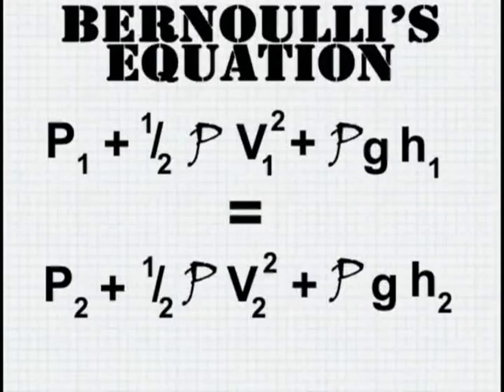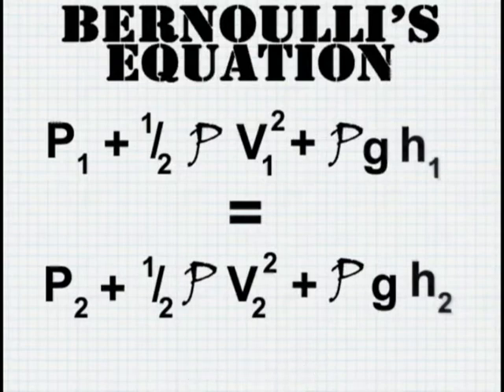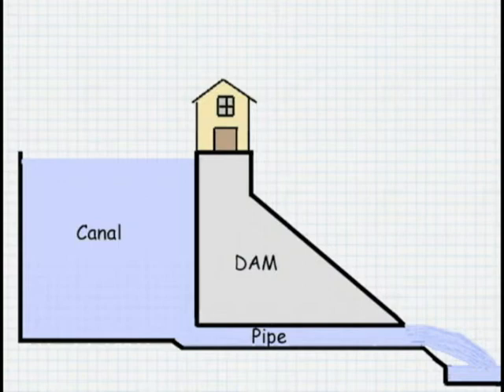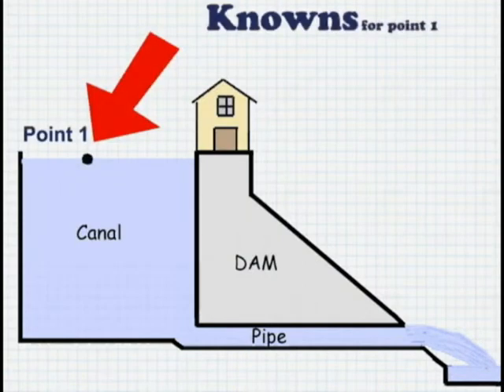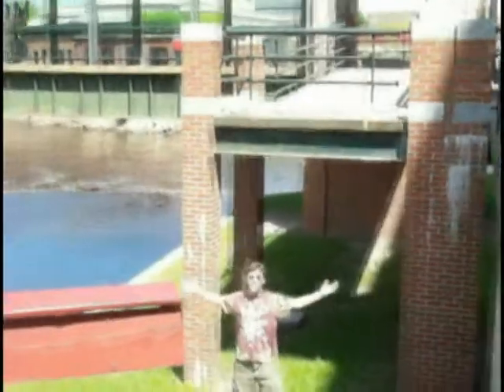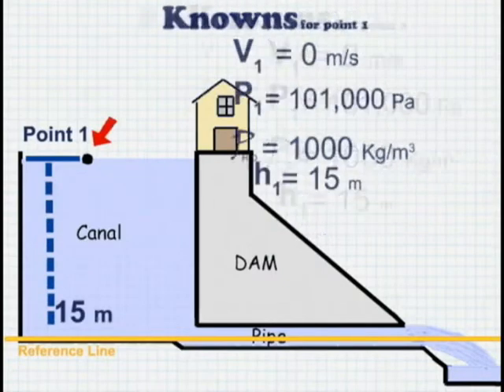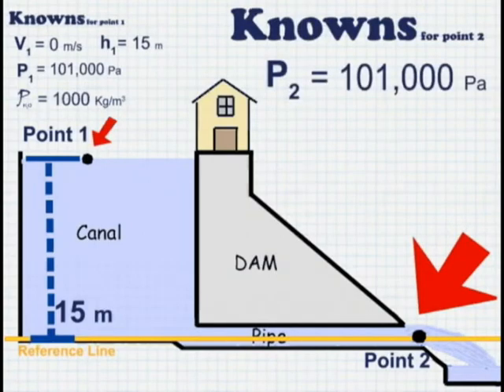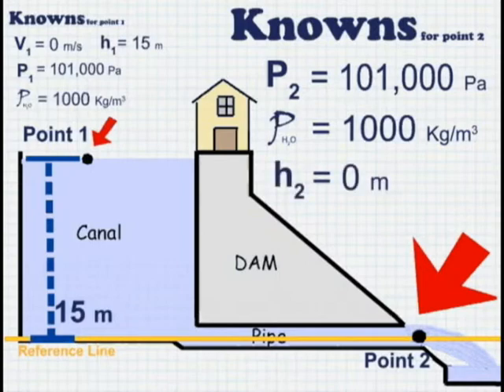Bernoulli in Lowell - Fluid Mechanics Class Project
This was a school project for my Fluid Mechanics Class at UML. It was directed towards grade school kids to learn about Bernoulli's Equation. The filming and editing were thrown together on the last day. The filming took 30 minutes, the voice over took no more than an hour, and the overall editing took maybe 2 hours. The animations took the most time (a day or so). I got an A!